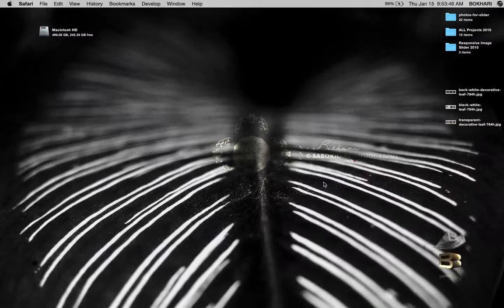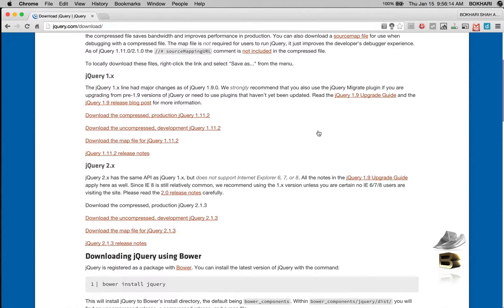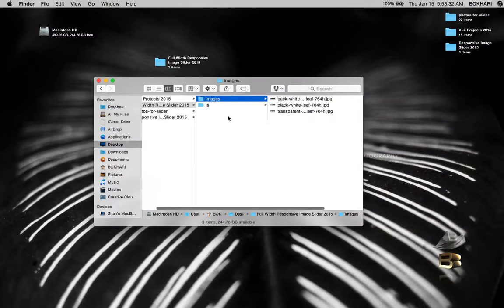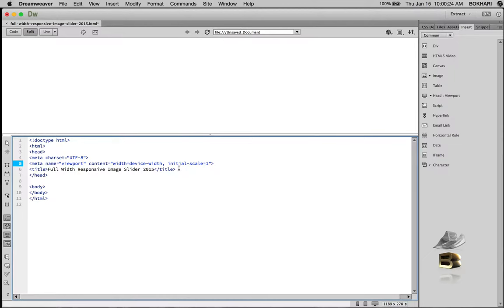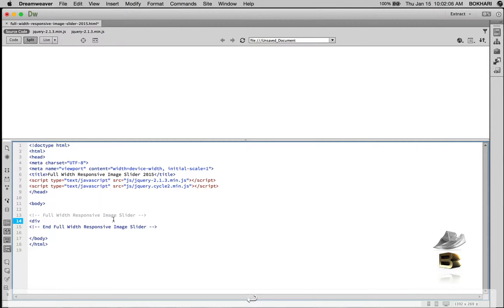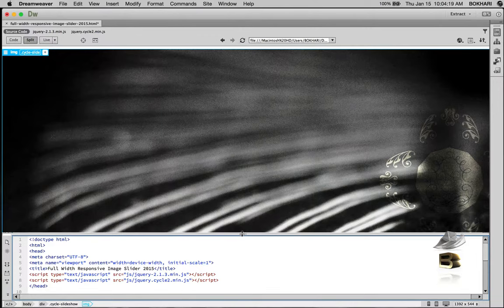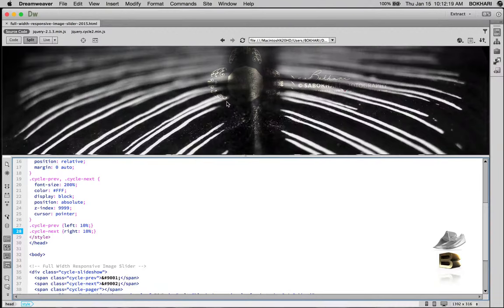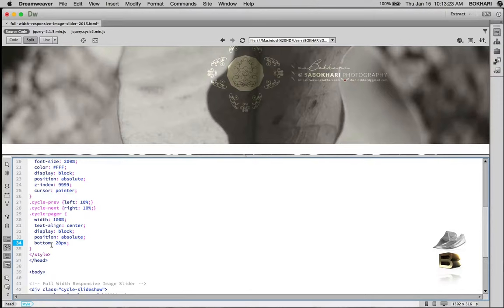Full Width Responsive Image Slider. Watch How to Create it from Scratch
In this Tutorial, I'm going to show you how to create a beautiful Full Width Responsive Image Slider using Cycle2 plugin and jQuery library Plugin. It is amazingly so easy to understand, learn and create one for yourself.

So, Watch, learn, build and have fun.

The Source code will be available on my site soon or you can request me for the source code right now by emailing me.

Hope you'll like it. Have Fun and please Share with the World. Love You all.

Search with this Keywords anywhere: "full width responsive image slider watch how to create it".

NOTE: PLEASE ADD    overflow: hidden;     in the .cycle-pager span

.cycle-pager span {overflow: hidden;}

Thanks